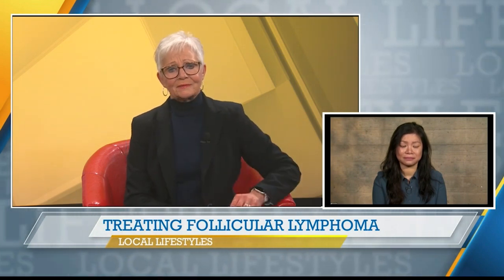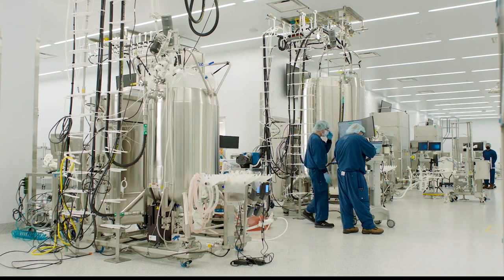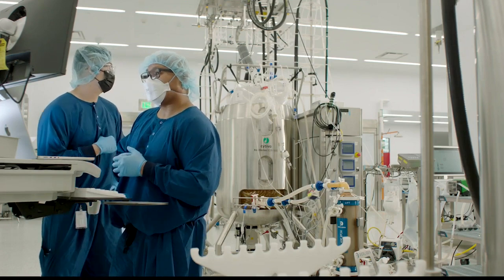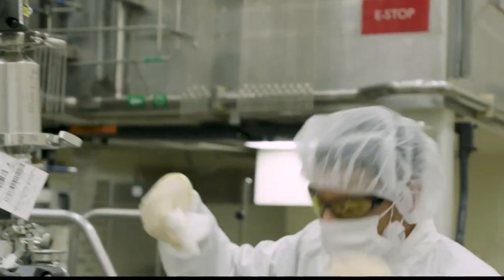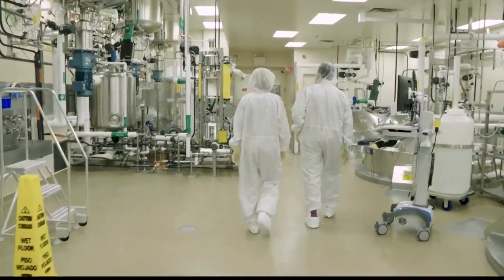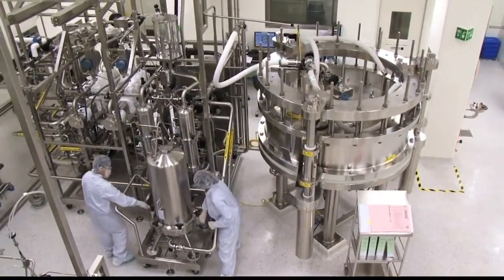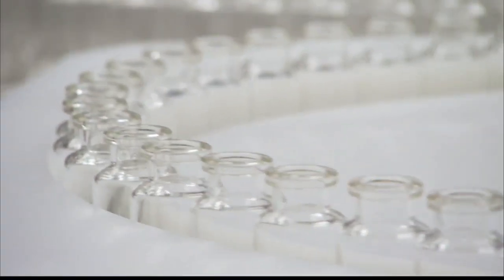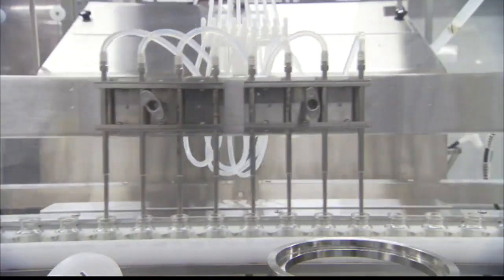Understanding follicular lymphoma